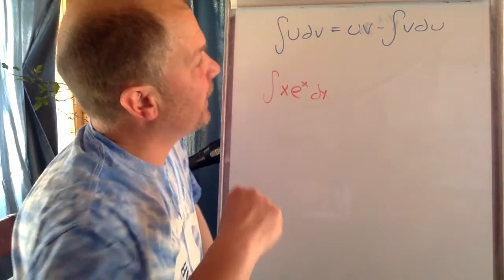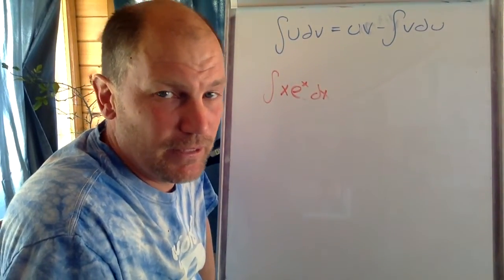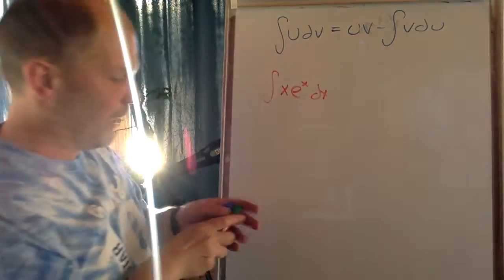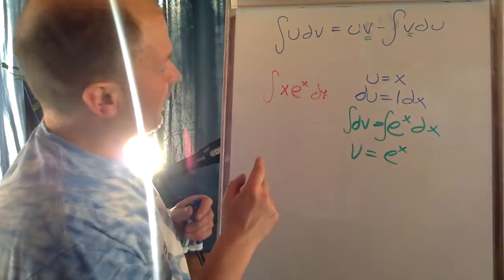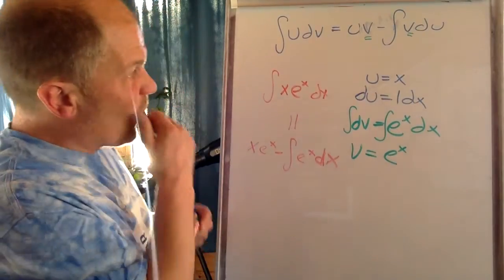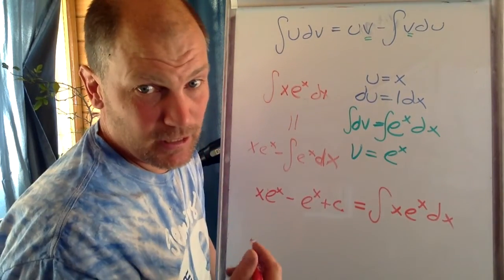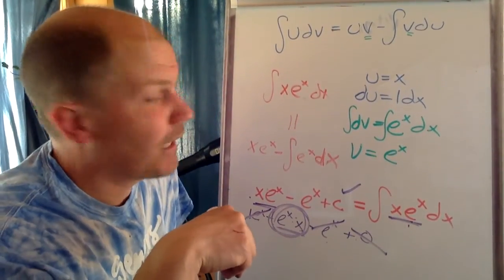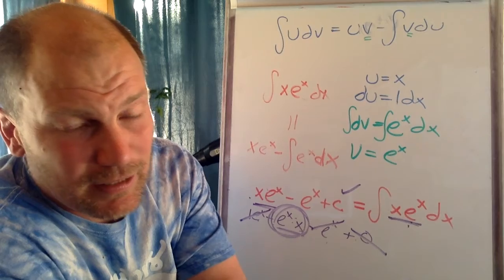Integration by Parts xex